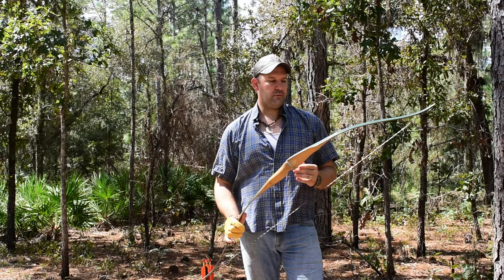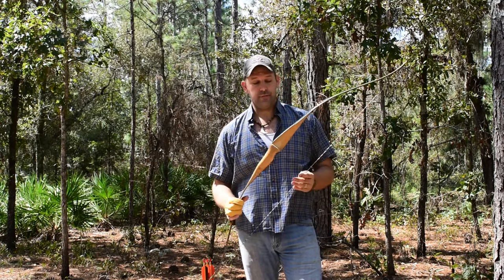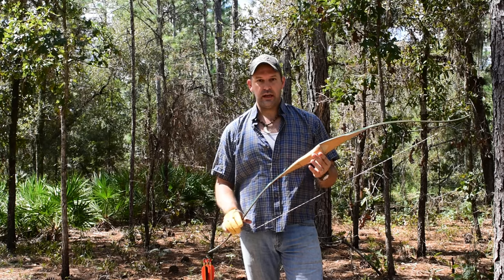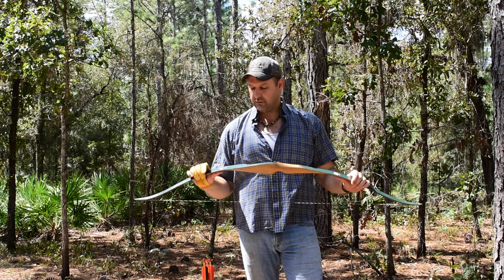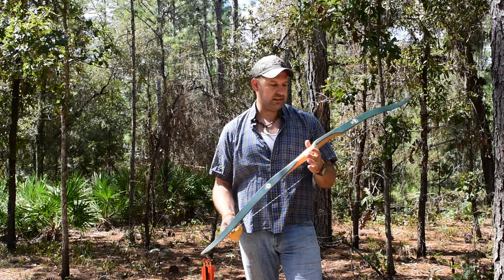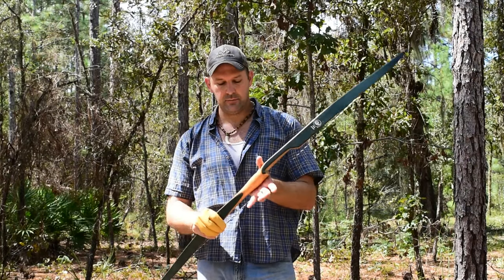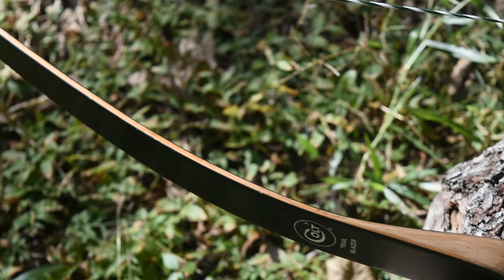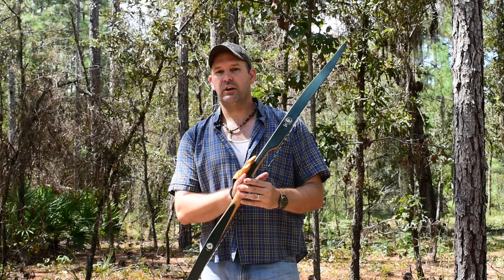colt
In this video I review a Colt Trail blazer, from the Colt firearm company. This snappy little bow along with many others can be found in our shop so check them out